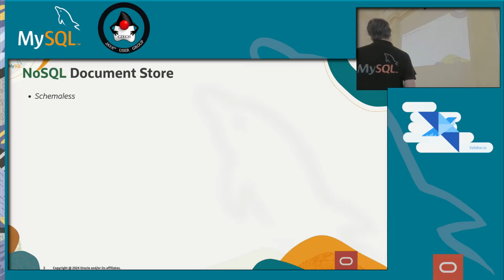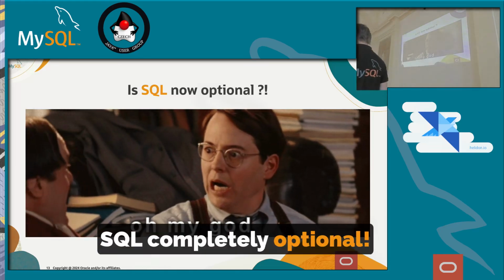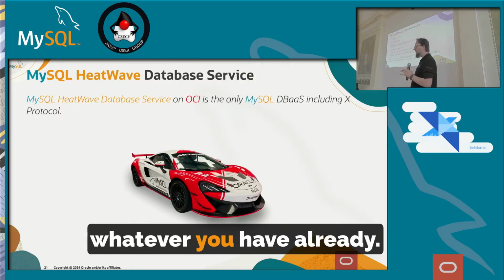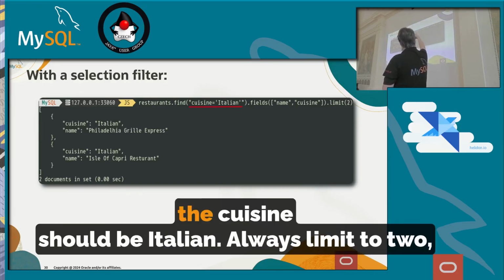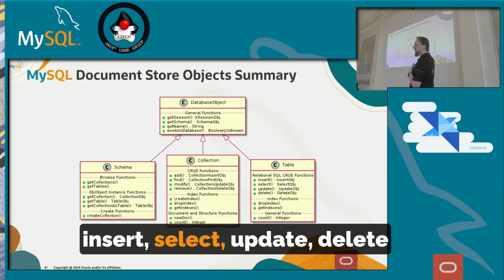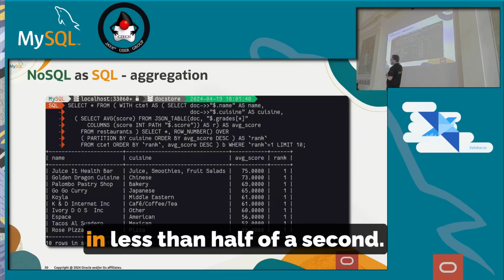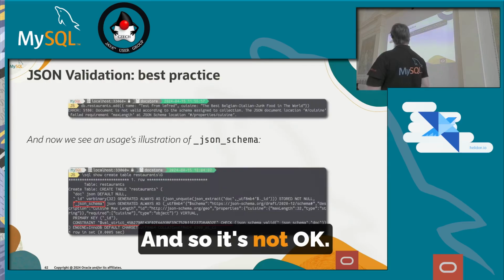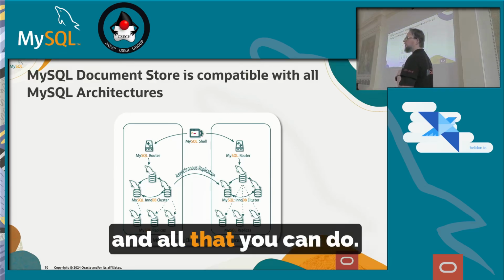CZJUG 2024 MySQL DS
Discover the MySQL Document Store that allows users to work with both relational data and document data (JSON) in a single database management system. It provides a way to use MySQL as a document-oriented database with CRUD operations, while still benefiting from the capabilities of a traditional relational database.

This presentation was delivered during a Java User Group Meetup in Prague, Czech Republic where we highlight the use of Helidon with MySQL.